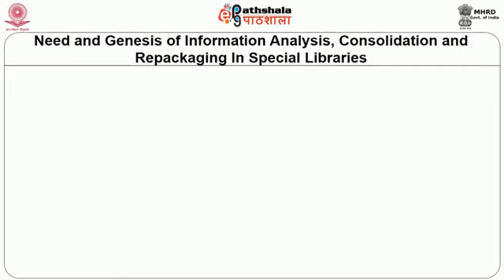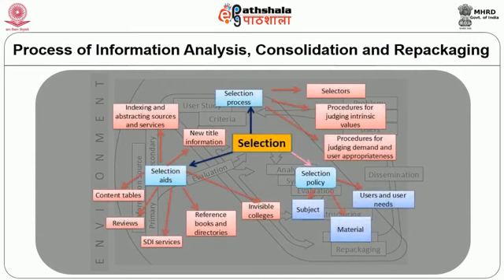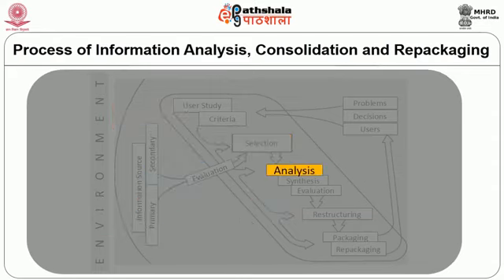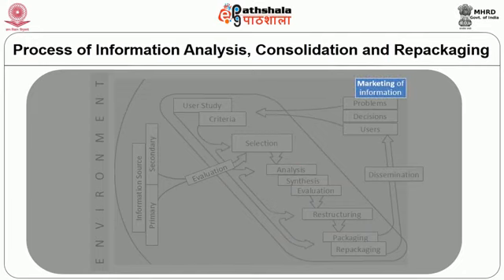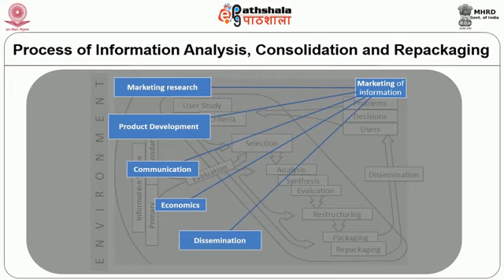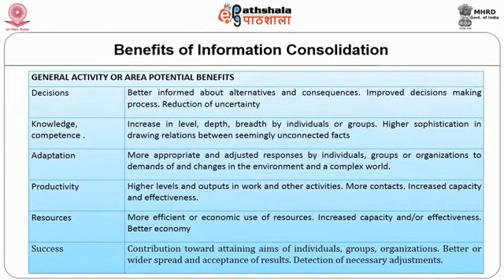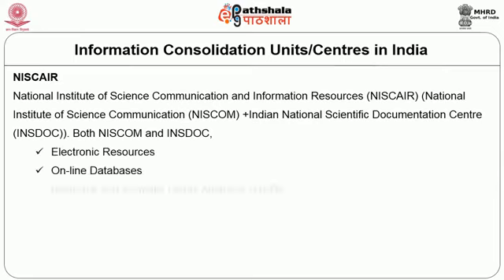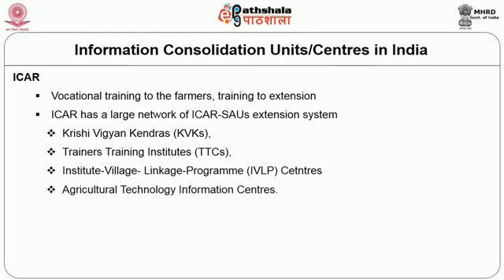Information Analysis, Repacking and Consolidation Services in Special Libraries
Paper:  Special and research libraries